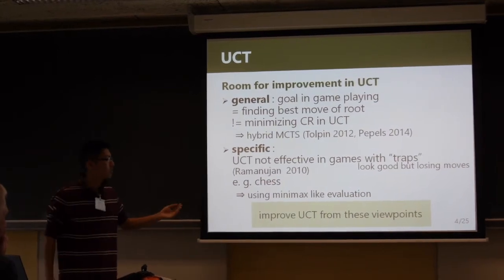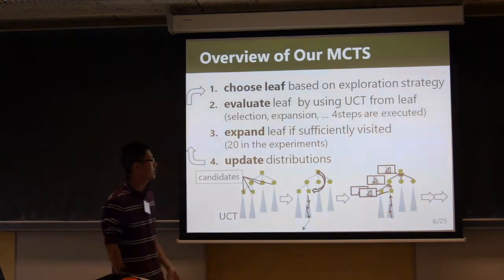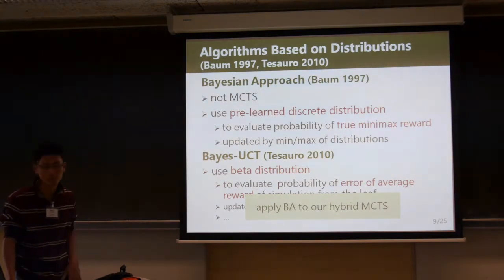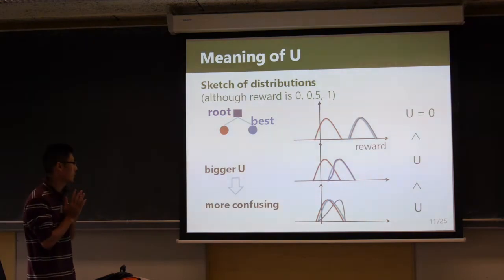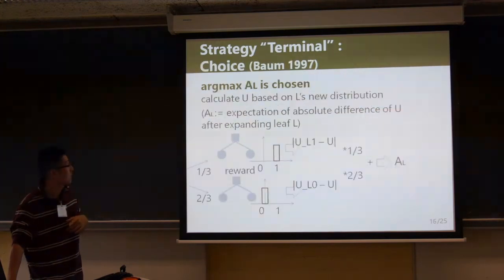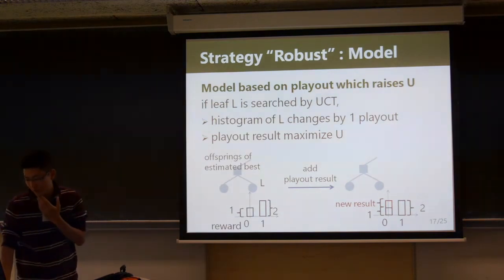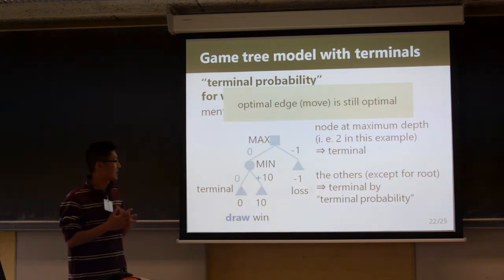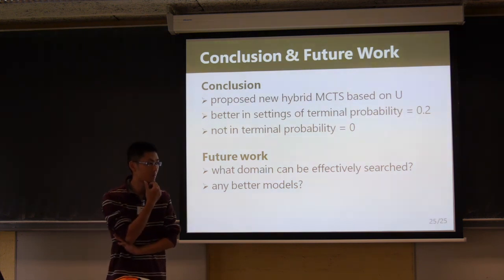Monte Carlo Tree Search with Robust Exploration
Presented by Takahisa Imagawa and Tomoyuki Kaneko at the 9th International Computers and Games Conference, 2016 at Leiden University